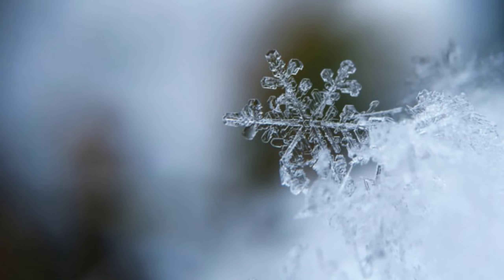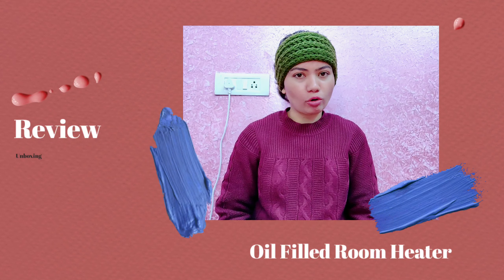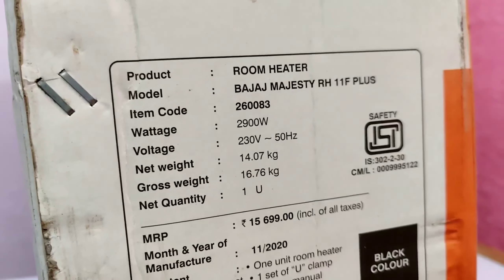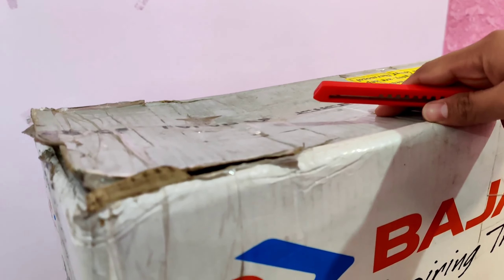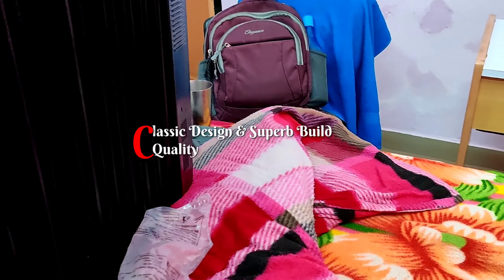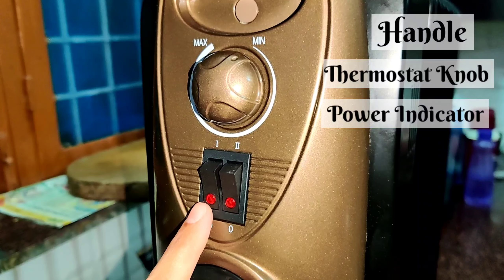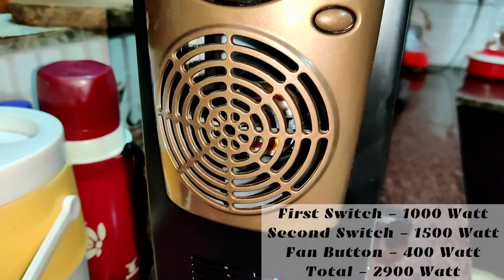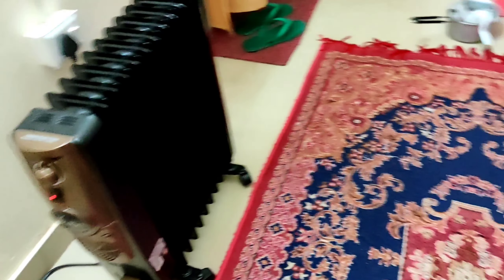Best Heater For New Born baby || BAJAJ MAJESTY RH 11F Plus 11 Fin Oil Filled Radiator Room Heater 🔥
🔴DOSTO YE JO VIDEO HAI ISME MEINE Oil Filled Radiator Room Heater ko unbox kiya hai bhut ache se review kiya hai ✌️ ise kaise set karte hai kaise use karte hai sab bataya hai ✅
AUR HAR EK CHIZ COVER KI HAI JO AAP JANNA CHAHTE HO I HOPE APKO VIDEO PASAND AYEGI...

🔴FOLLOW ME❣️

🔴RINGLIGHT WITH TRIPOD🔥

🔴 BUDGET MIC BOYA BYM1 FOR PHONE👇

🔴MIC BOYA BYMM1 FOR PHONE & DSLR👇

🔴 HEADPHONE ADAPTER(3.5mm Into Type C)👇

🔴DIGITEK GORILLA TRIPOD WITH REMOTE FOR VLOGGING👇

🔴APP FOR VIDEO EDITING 👇
KINEMASTER 🔥

🔴APP FOR THUMBNAIL 👇
PICSART 🔥

***MY SKINCARE DAILY ROUTINE PRODUCTS 👇***

🔴Mamaearth Tea Tree Natural Face Wash for Acne & Pimples Wash 100 ml - For Normal & Dry Skin👇

🔴RE' EQUIL Vitamin C Face Toner for Hyperpigmentation Removal and Even Skin Tone👇

🔴Vitamin C Serum with Hyaluronic👇

🔴Neutrogena Oil Free Moisture Combination Skin👇

🔴EKRAN AQUA GEL SUNSCREEN 👇

🔴MAXCARE Virgin Coconut Oil (Cold Pressed) 250ML👇

🔴Deve Herbes Pure Tea Tree Essential Oil👇

🙈ABOUT ME👇
MY NAME - ROSHANI
BIRTHDAY - 3 MARCH
QUALIFICATION - POST GRADUATE (PHYSICS)

MY HUMBLE REQUEST 🙏

Thank You! From The Bottom Of My Heart❤️ To My YouTube Family🥰  Mujhse Jo Bhi Galti Ho Maaf Kar Dijiye🤗
🔴DOSTO STAY HEALTHY STAY SAFE & BE CONNECTED 🤞🥰🤩🤗